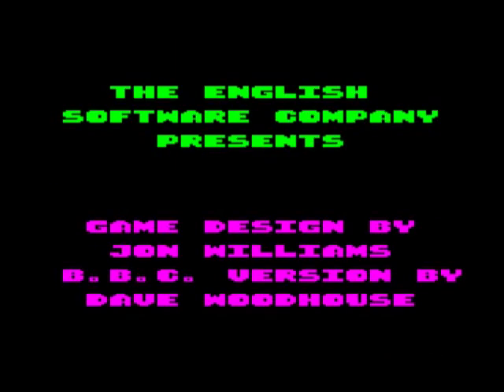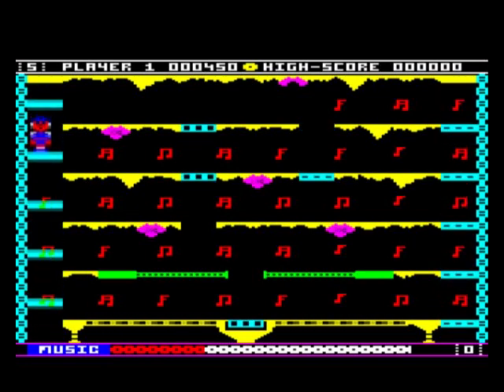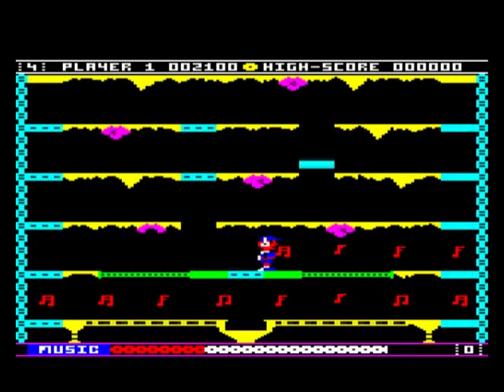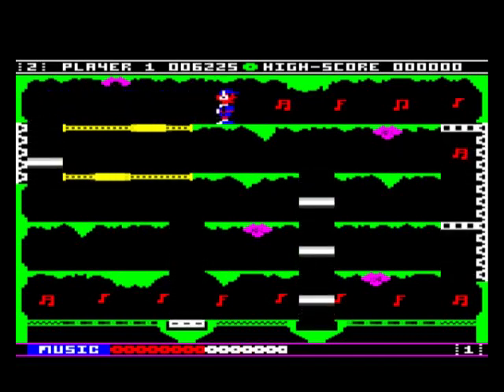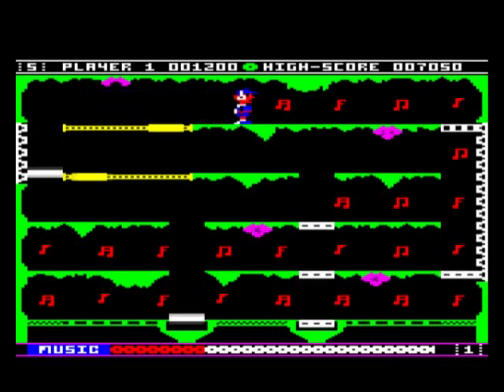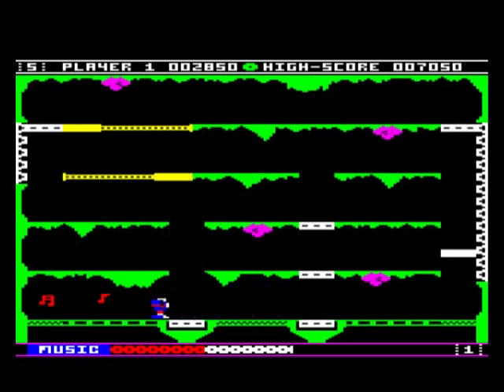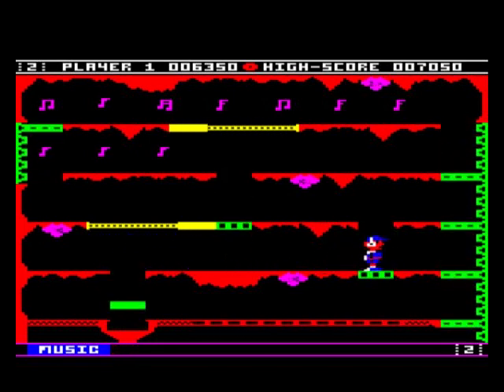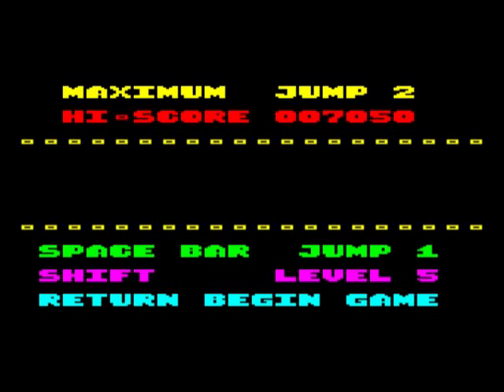Jet-Boot Jack Review for the Acorn BBC Micro by John Gage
Jet-Boot Jack is a collect 'em up, platform game that came out in 1984 by The English Software. Warning! This video has swearing.